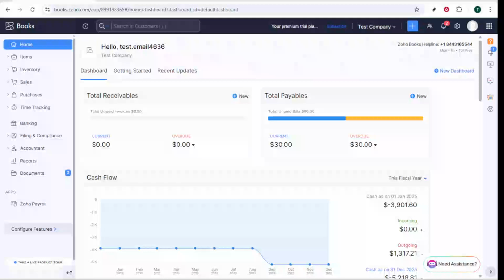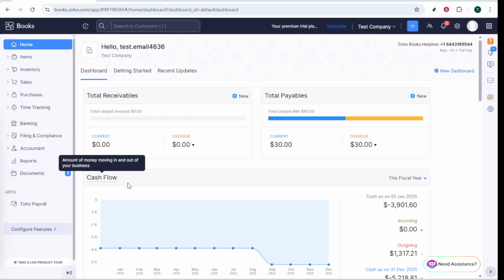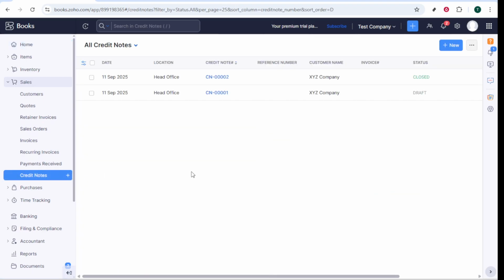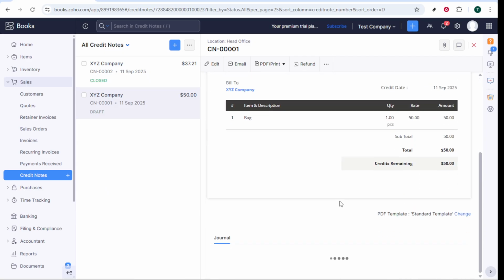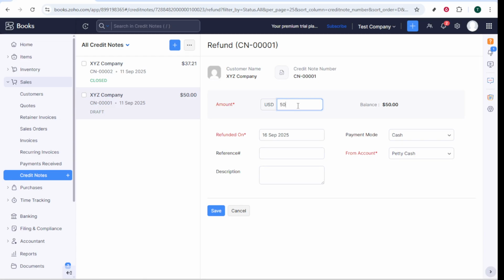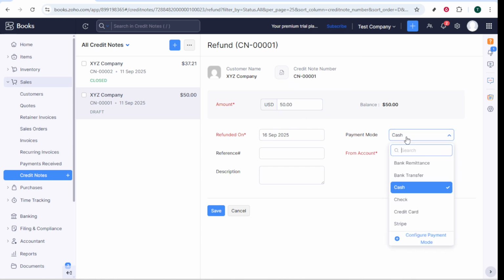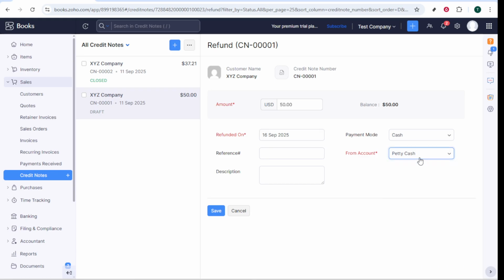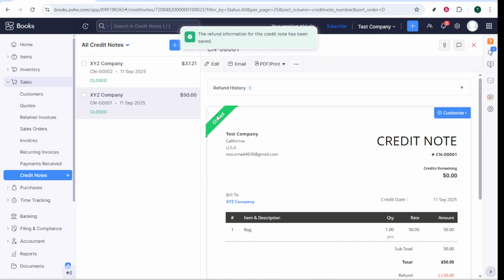How to Record Customer Refund Zoho Books [2025 Guide]